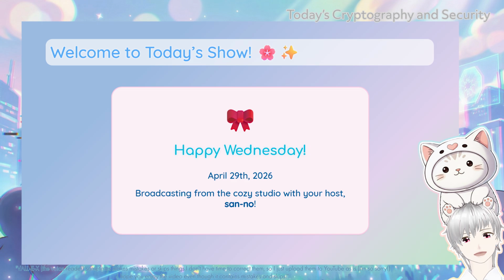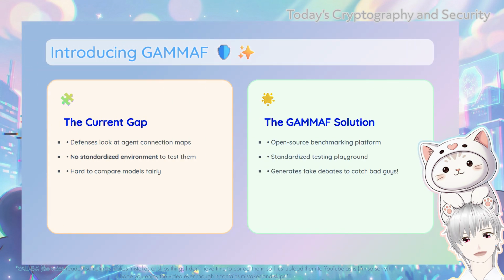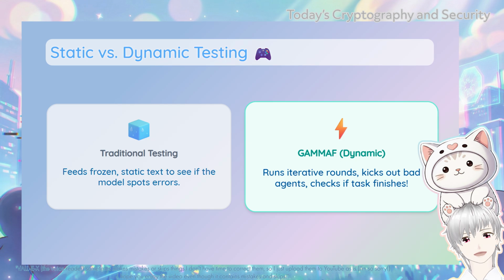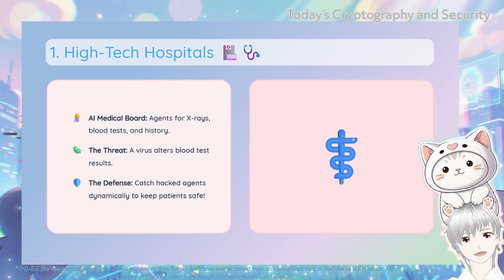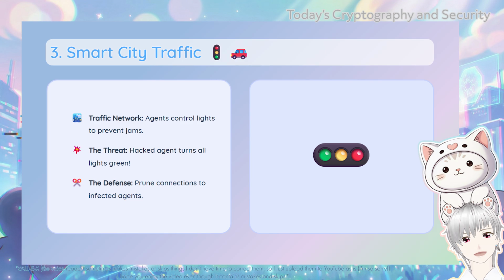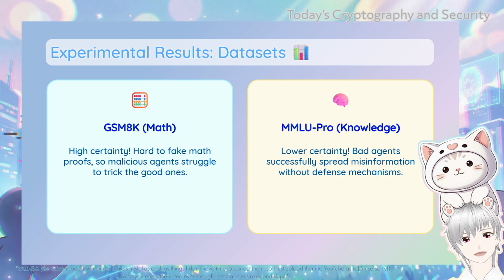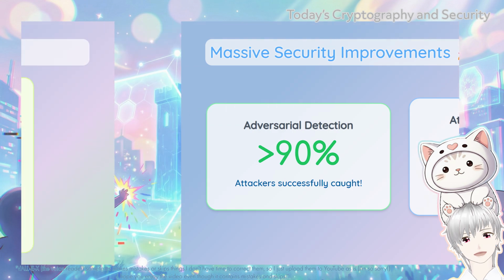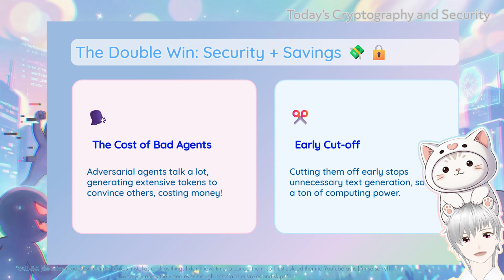Unmasking Rogue AI: The GAMMAF Framework for LLM Security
Welcome to an exciting dive into the future of AI security! Today, we're exploring GAMMAF, a groundbreaking open-source framework designed to tackle a critical challenge in Large Language Model (LLM) Multi-Agent Systems. As multiple AI agents collaborate to solve complex problems, they face significant security risks like prompt infections and compromised inter-agent communication from malicious agents.

GAMMAF provides the first standardized, reproducible environment for benchmarking graph-based anomaly detection methods. Unlike traditional static tests, GAMMAF dynamically simulates AI agent debates, actively identifies, and isolates malicious agents in real-time. Discover how this innovative "impostor game" approach ensures robust LLM security and helps researchers build more resilient AI systems. Learn about this essential tool for evaluating and strengthening your multi-agent AI defenses!

GAMMAF: A COMMON FRAMEWORK FOR GRAPH-BASED ANOMALY MONITORING BENCHMARKING IN LLM MULTI-AGENT SYSTEMS